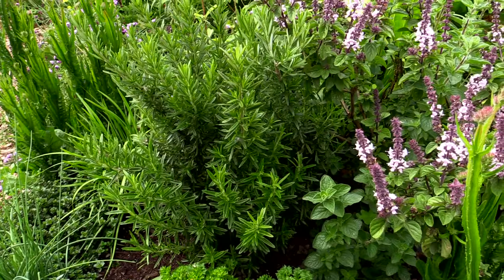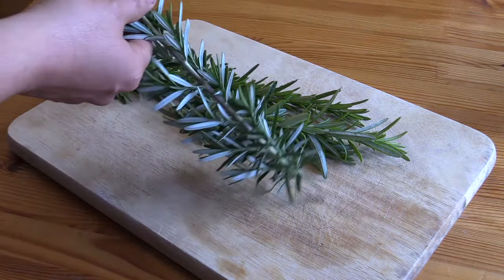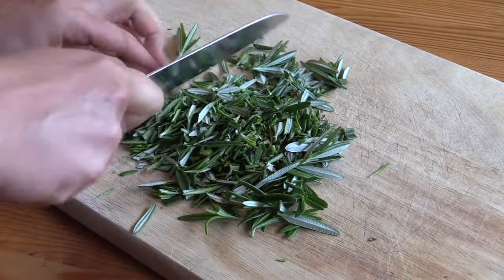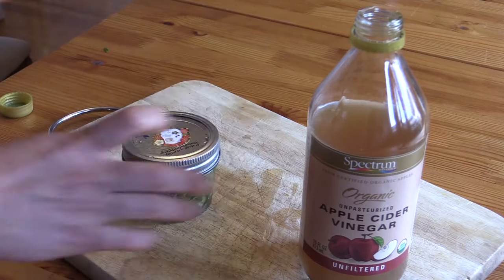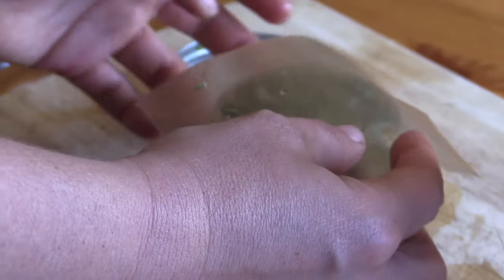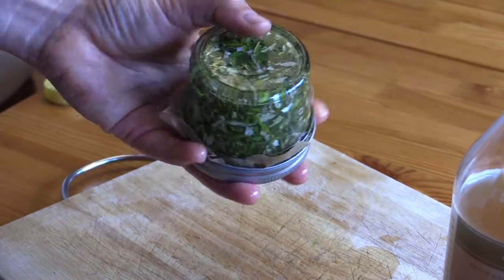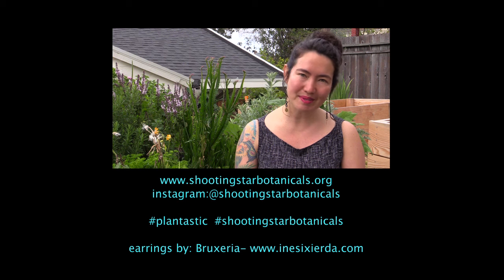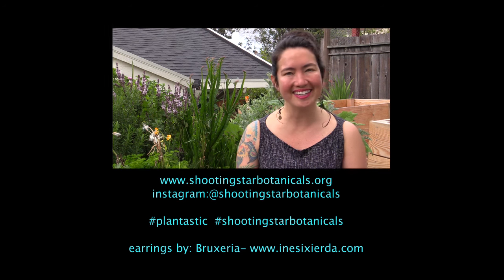Plantastic2 HD 4 YOUTUBE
Plantastic #2- Rosemary! In this episode we talk about Rosemary for circulation, and how to make a medicinal Rosemary vinegar.